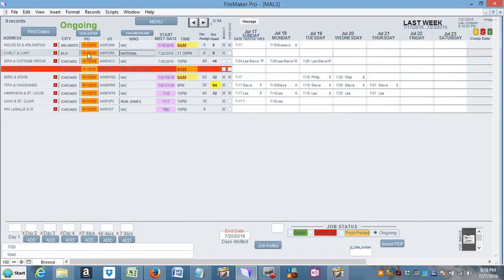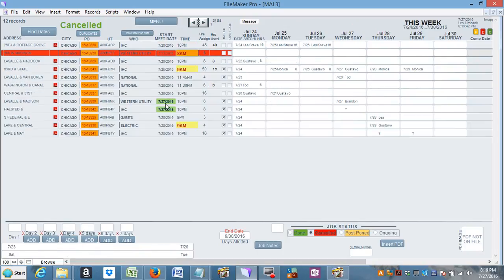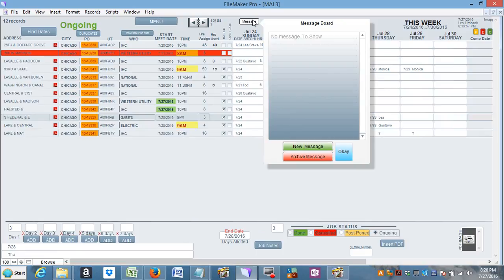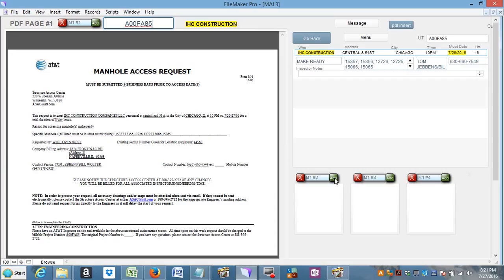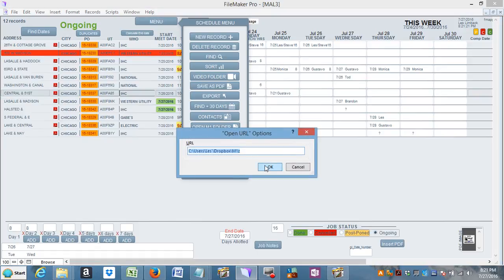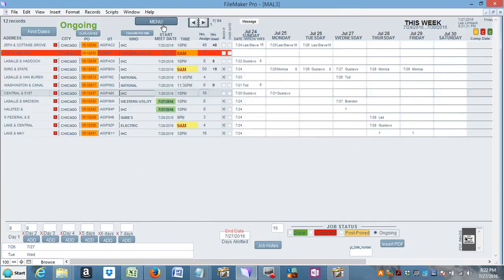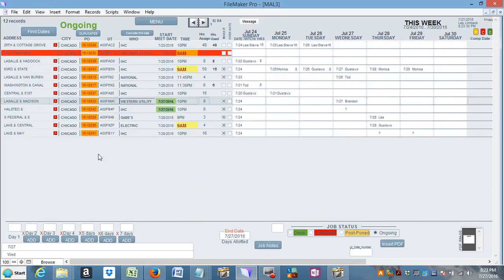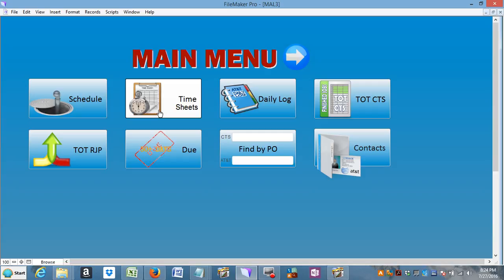Quick run down on progress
This will eliminate the need to have 4 different Excel Spreadsheets and gets rid of the problem of assigning someone to a job that has no more hours to use.

PopUp Menus are new to me since I came from FM 6 to FM 14. Actually so much has changed that it was hard getting use to finding everything in its new place.

So now, everything will be in one spot. No re-typing everything. Some of it will be one touch automation.